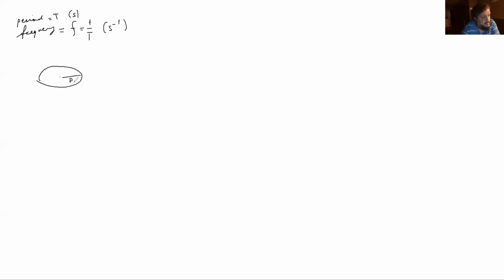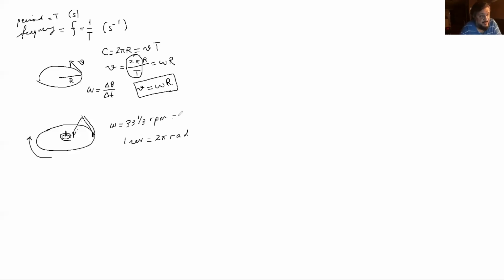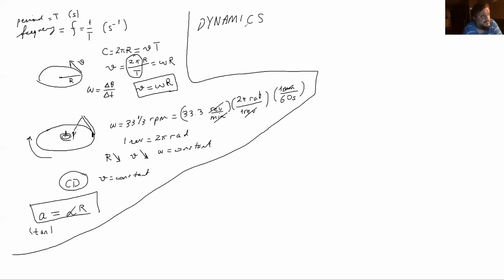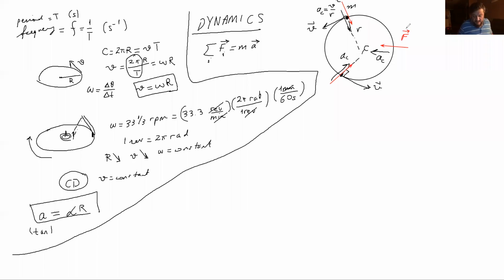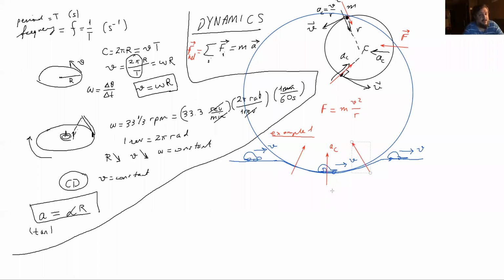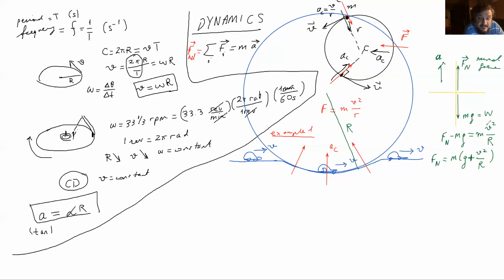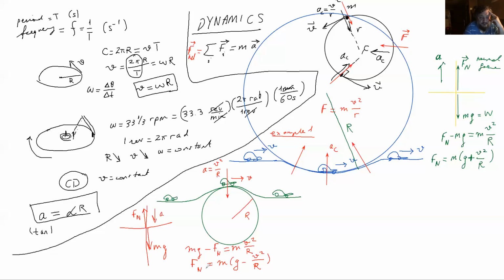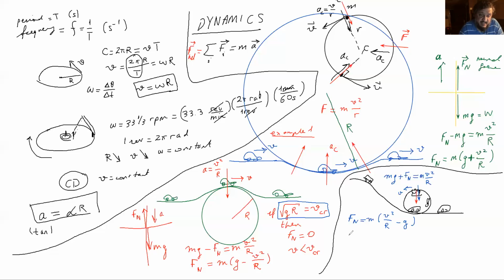circular motion - part 4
frequency - period - relation between linear and angular quantities (velocity and acceleration) - circular motion dynamics